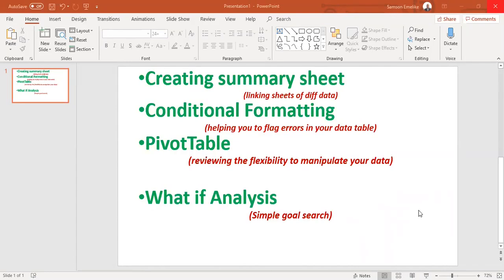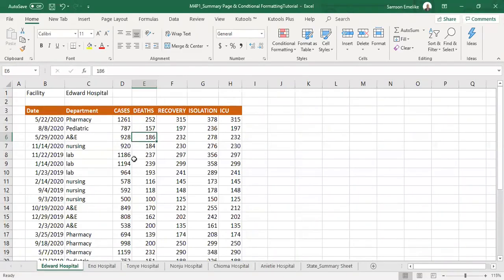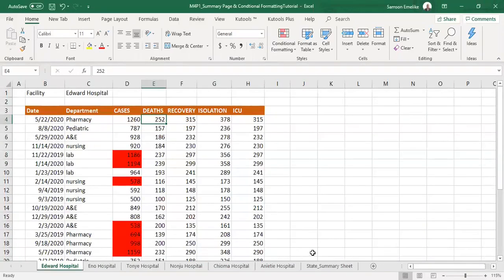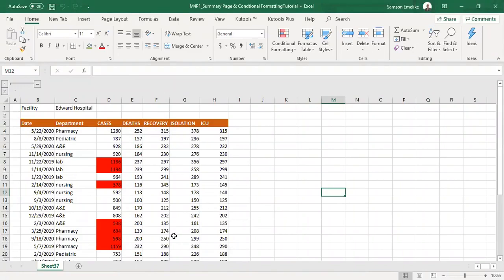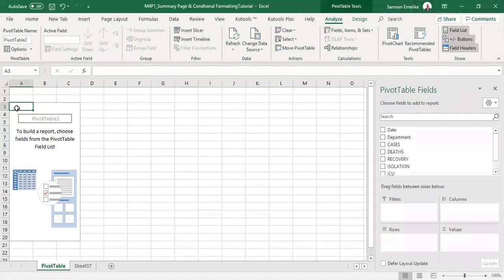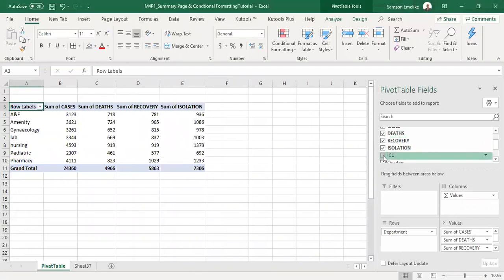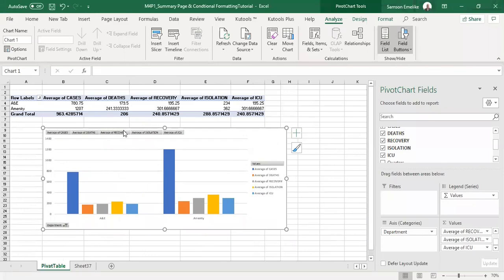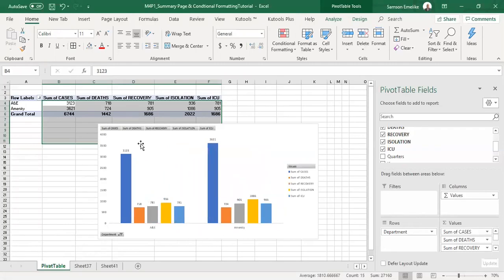Module 3 Summary Sheet, Conditional Formatting, PivotTable & What If Analysis